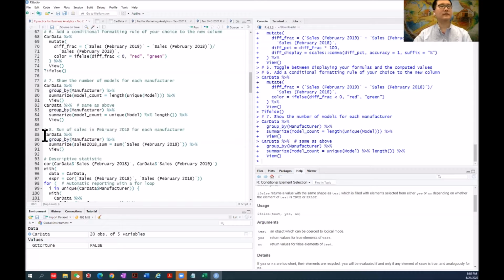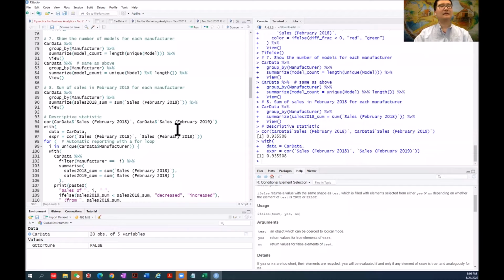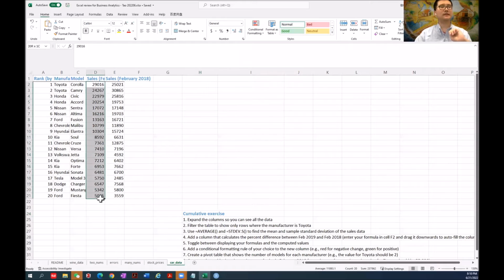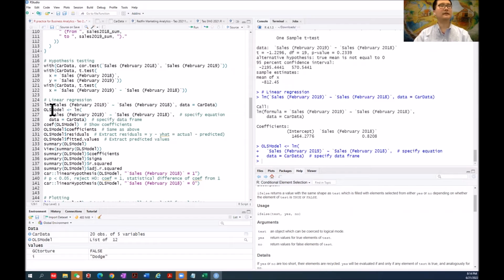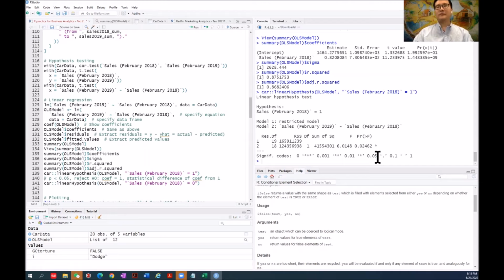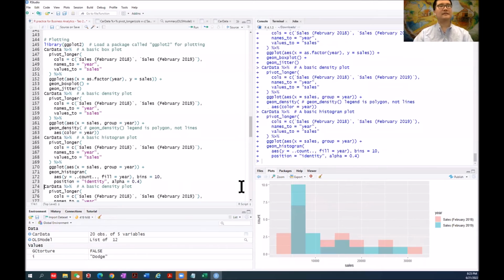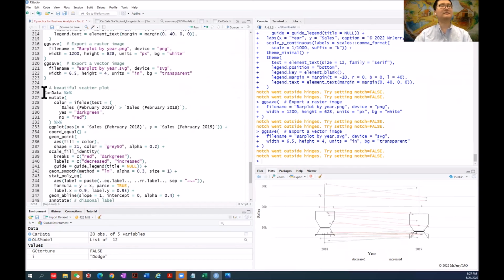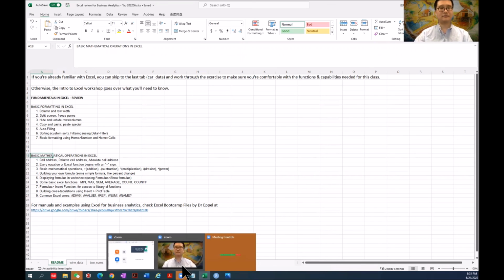DrJerryTAO: Business Analytics with R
I decided to add a demonstration in R at the end to illustrate that simple scripts in R, equivalent to numerous operations in Excel, can make data analysis and visualization easy, with automatic, scalable, and reproducible processes.

No experience with Excel or R is required. Excel workbook and R script to download

Data Analysis with R
# Import data from Excel
# Data manipulation
# Descriptive statistic
# Hypothesis testing
# Linear regression
# Data visualization